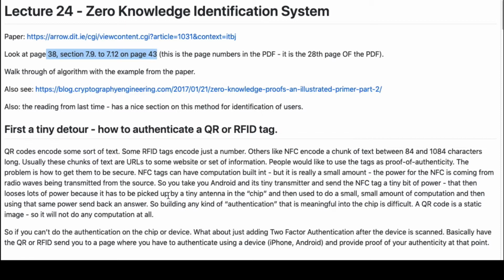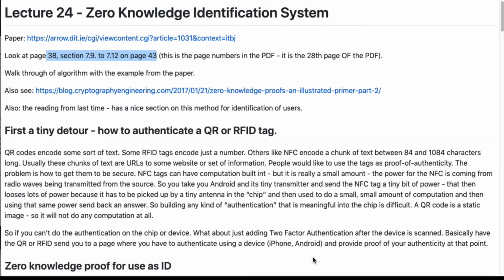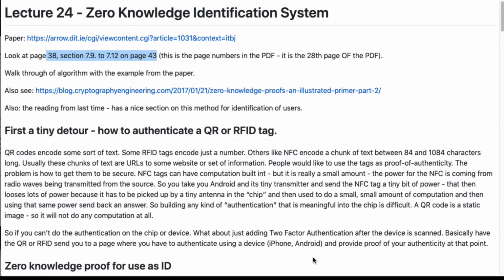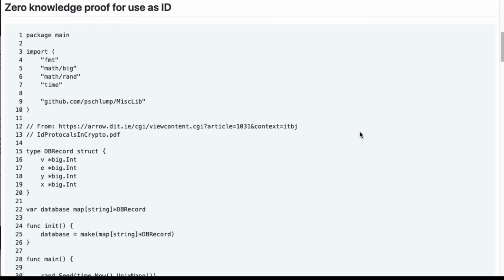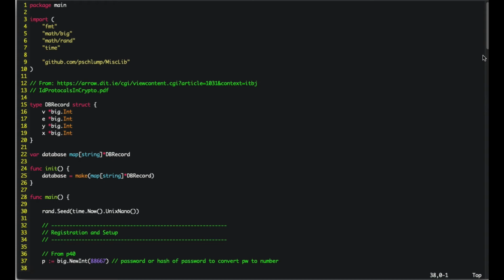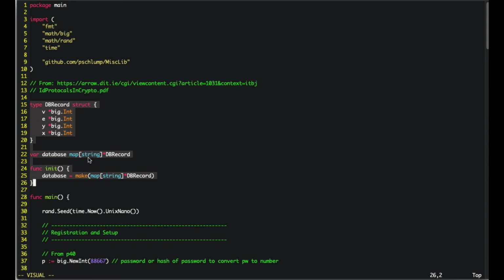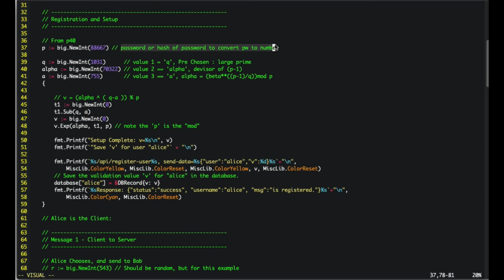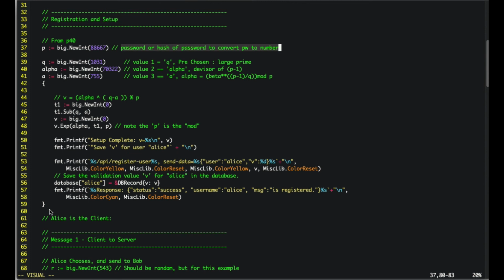Lect 24 4010 5010 pt1